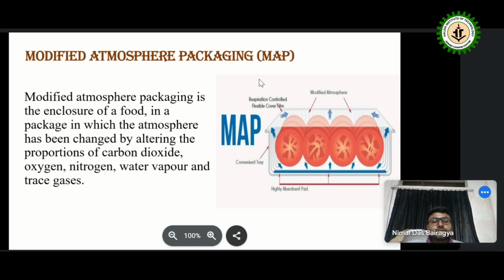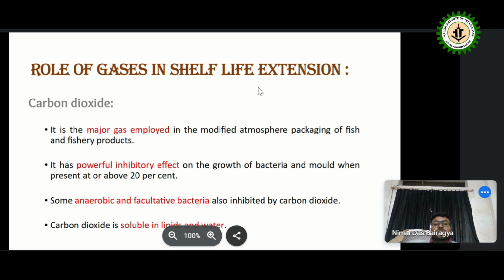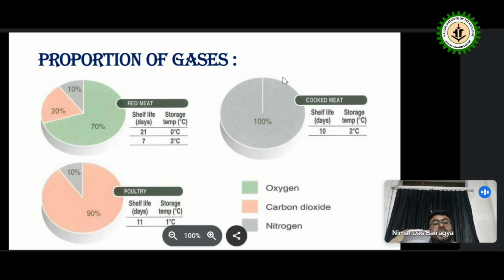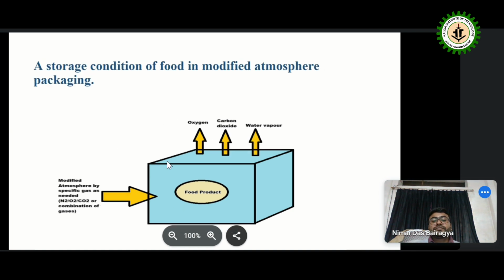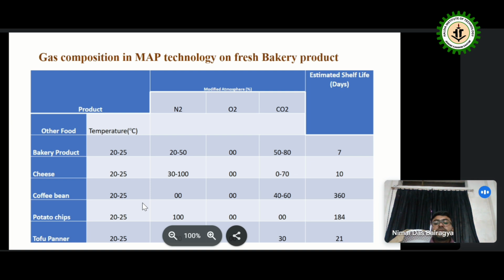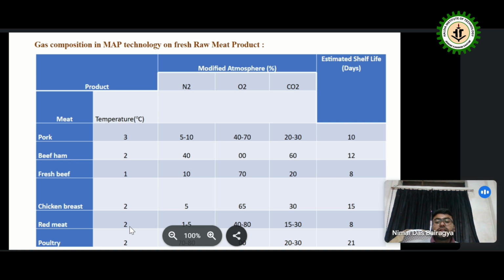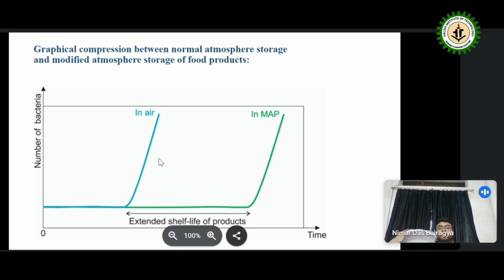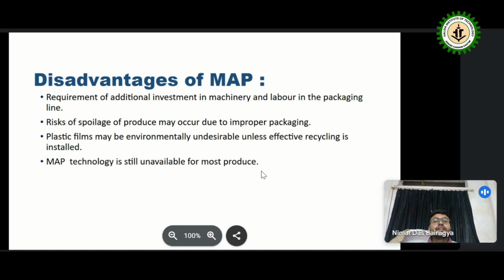Modified Atmosphere Packaging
Nimai Das Bairagya, AGE